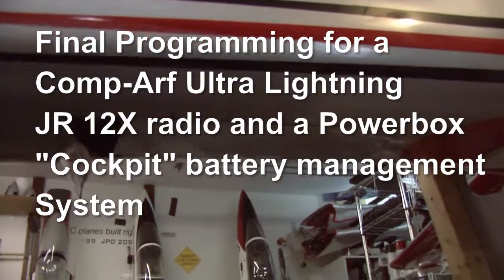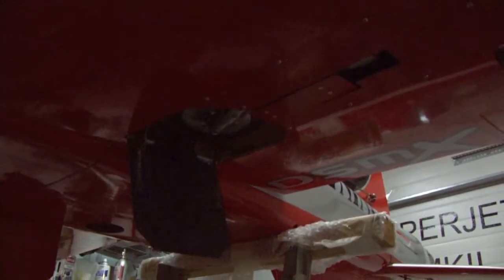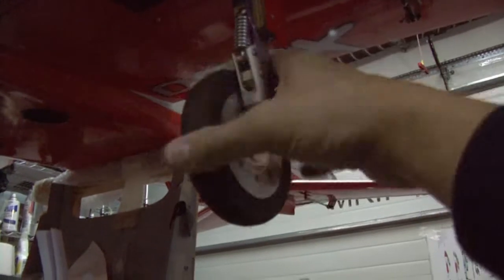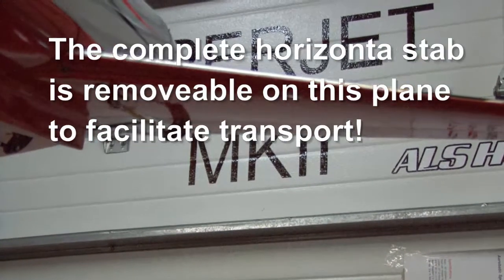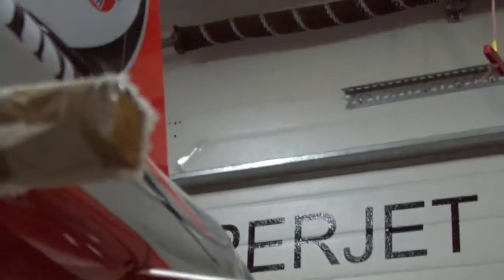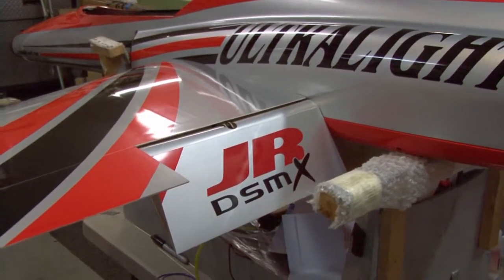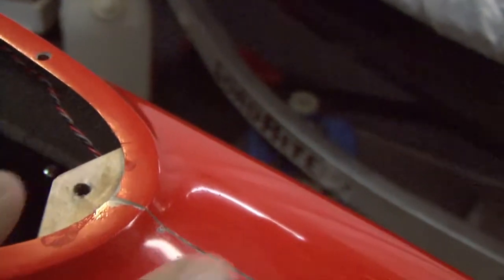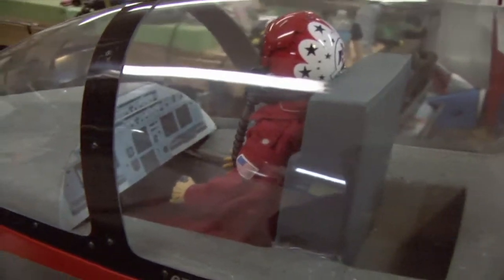Ultra Lightning programming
A tour of a just completed Comp-Arf Ultra Lightninig regard to programming all of the
functions of the plane.